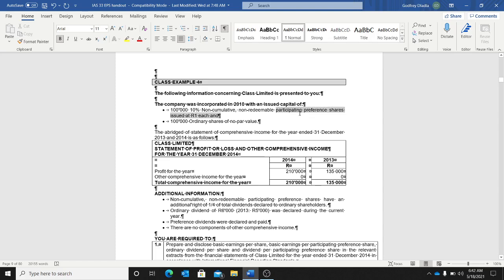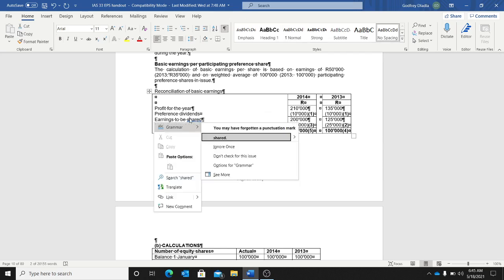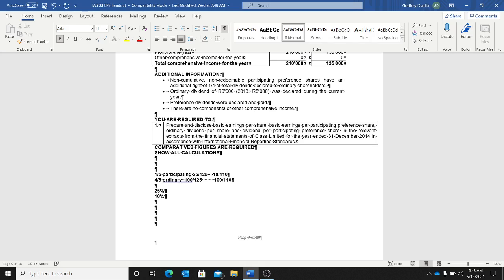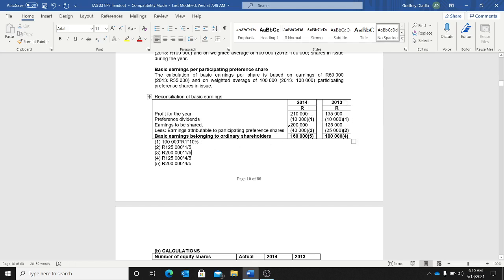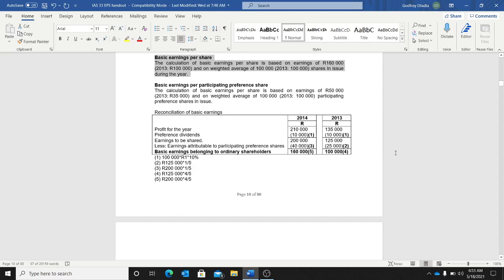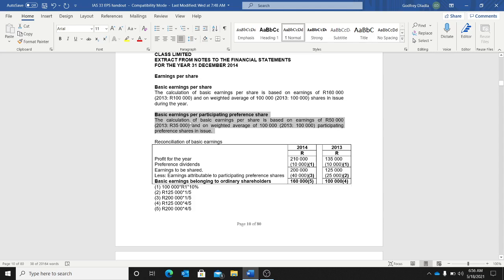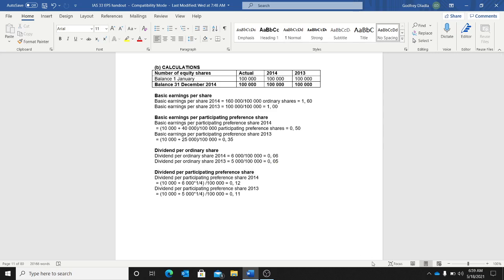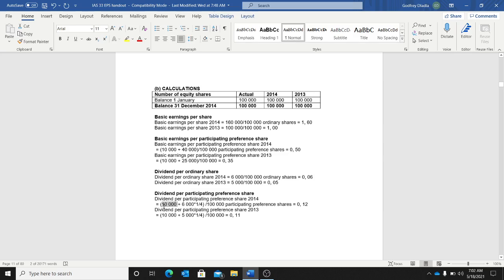Participating preference shares